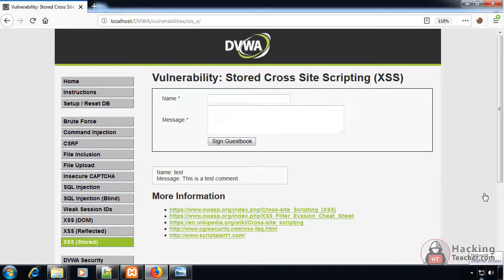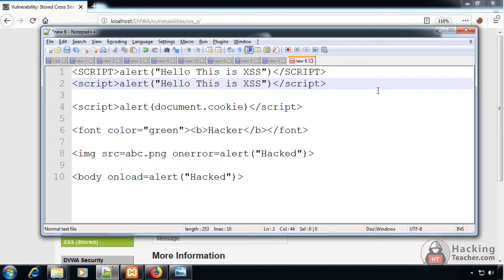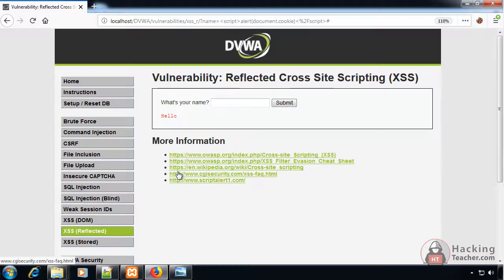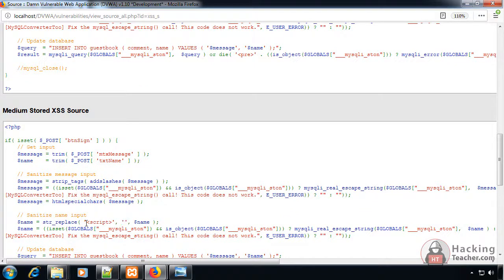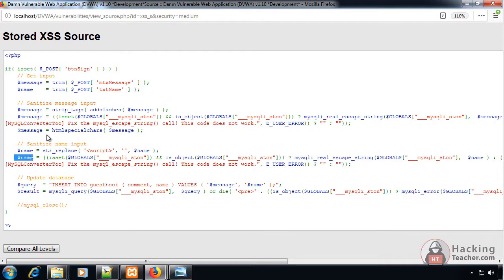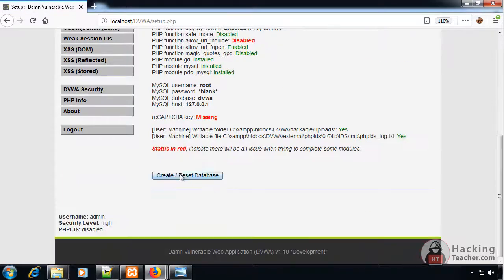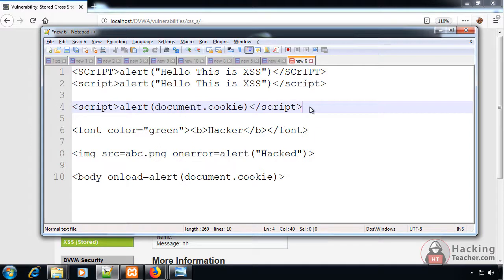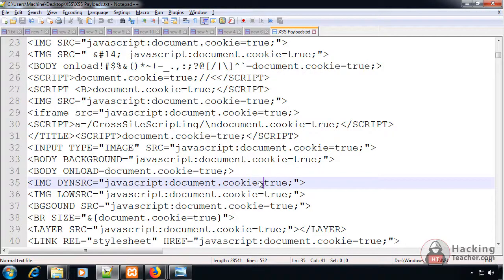XSS | Low - Medium - High Level | DVWA | XSS Stored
XSS Stored